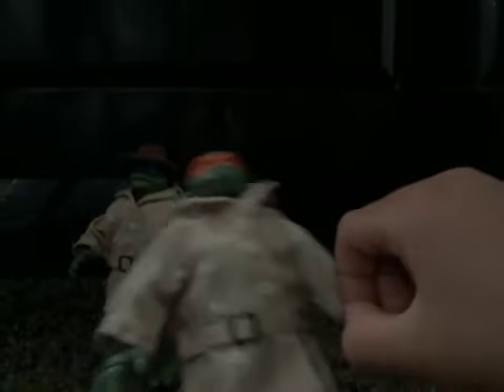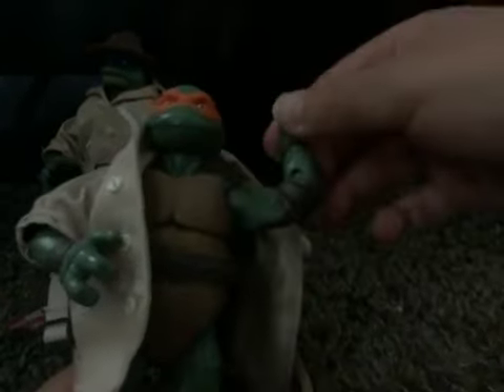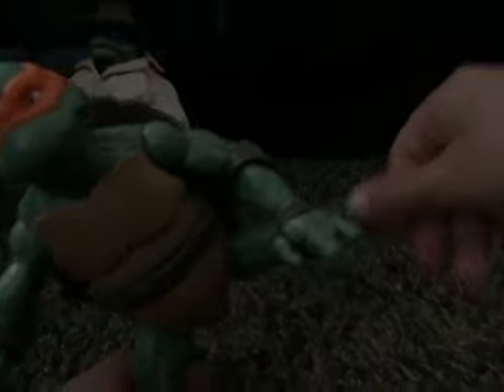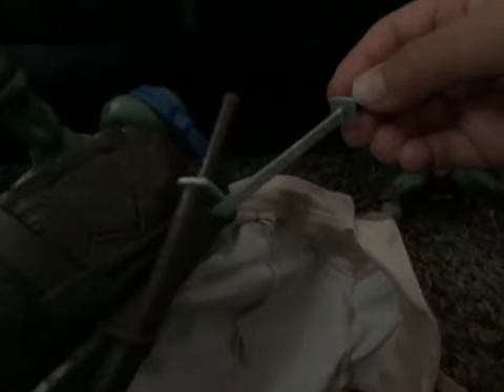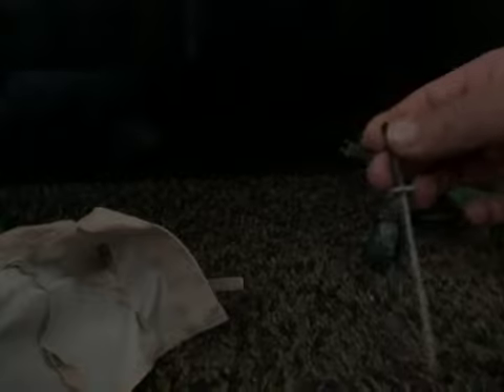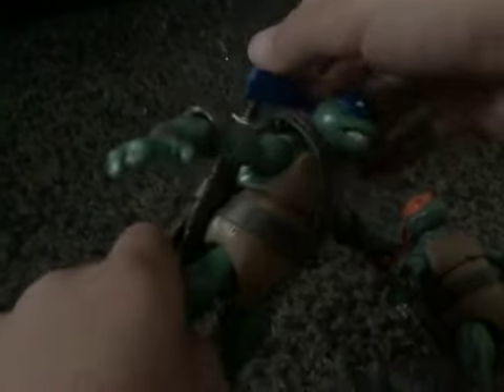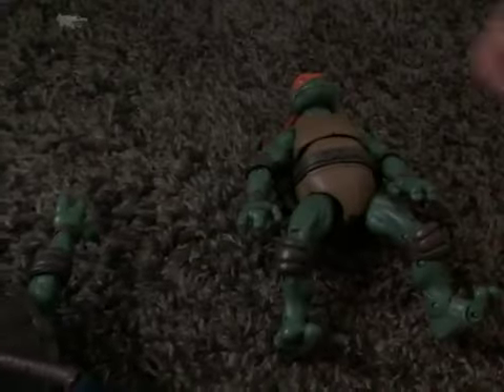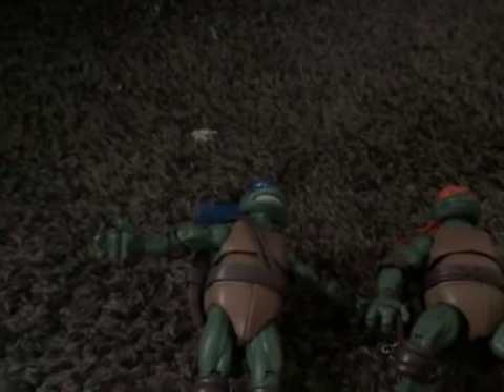Leonardo and Michelangelo in diguse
Check out, Leonardo and Michelangelo with coats and hats